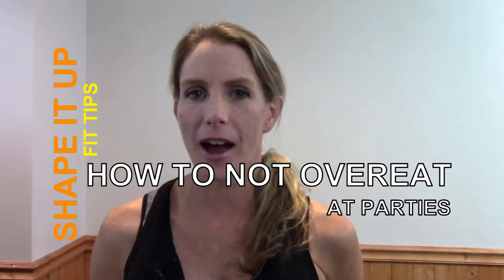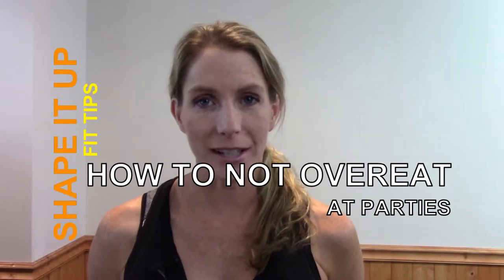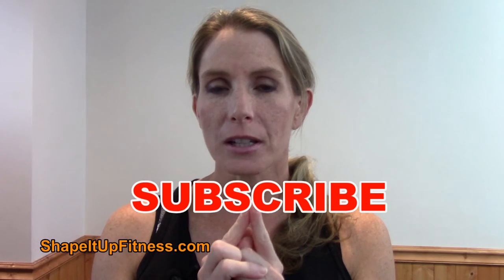How To NOT Overeat at Parties or Social Gatherings - Shape It Up (Nicole Simonin)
Who else wants to lose 85 lbs??

Hey, Nicole here from Shape It Up helping women over 40 Get Fit, Be Fierce and Have No Limit to what you can accomplish.  Each week I post new videos on workouts, fitness tips and nutrition strategies that you can actually use in your life. Thanks for being here!

TIGHTEN THOSE TROUBLING AREAS

CUSTOM ONLINE TRAINING AT SHAPE IT UP